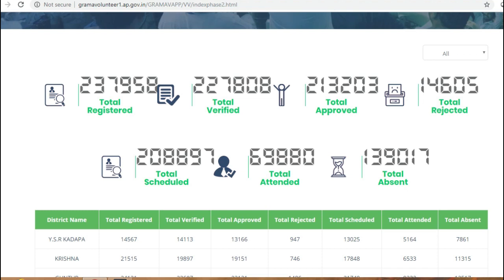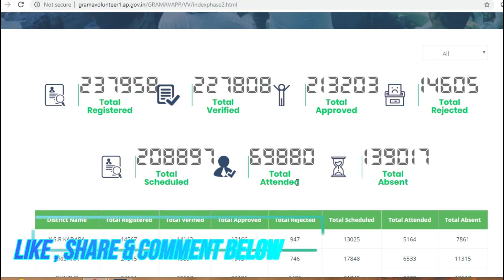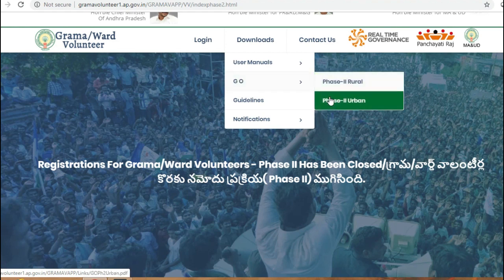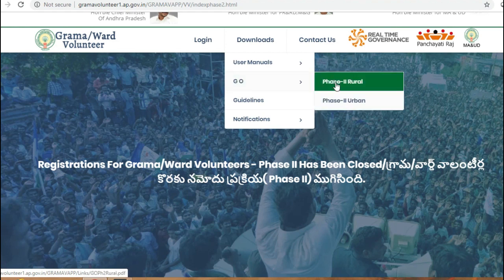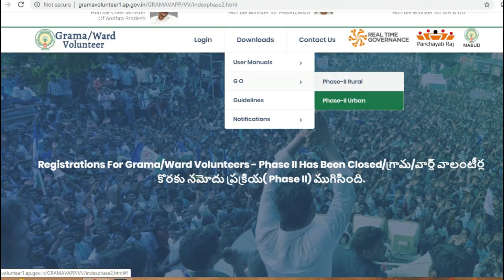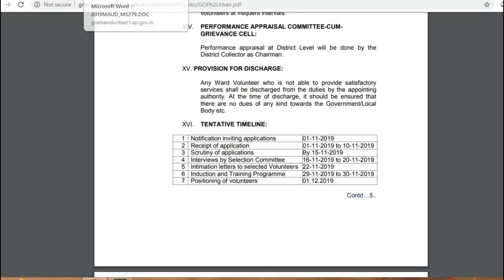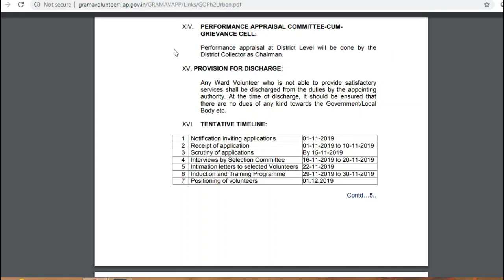grama volunteer phase-|| results || amma odi padakam full details||grama volunteer new updates